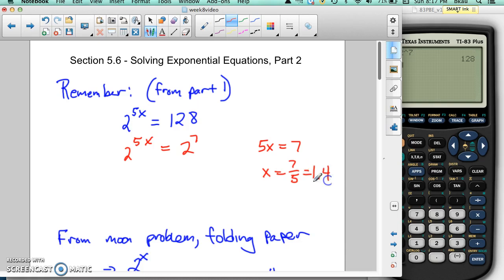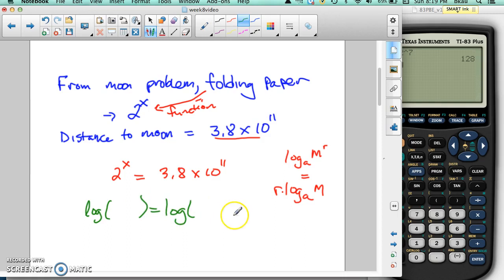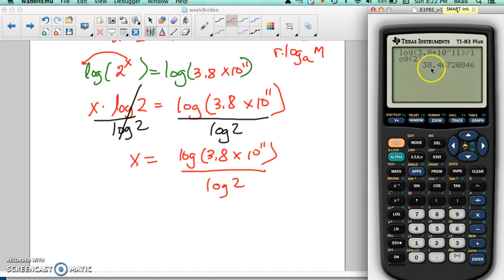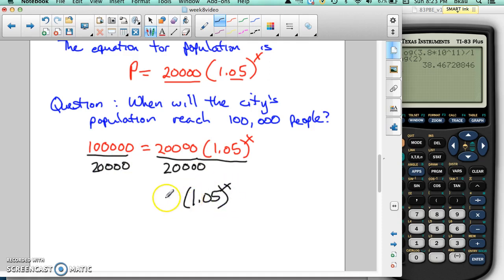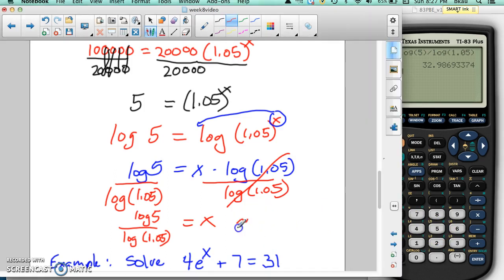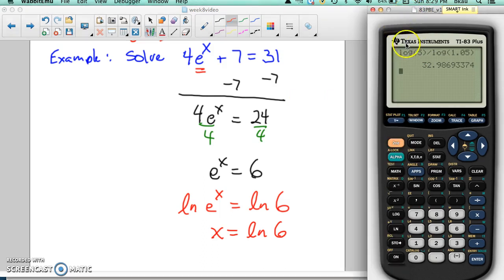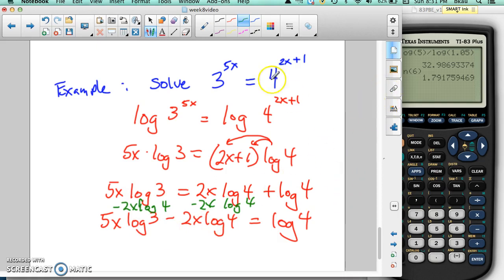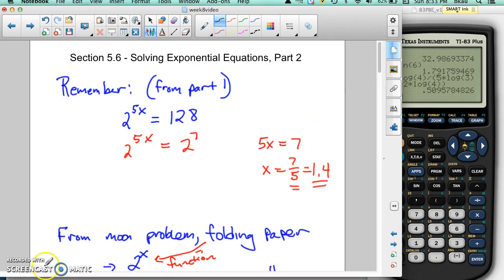Section 5.6 - Solving Exponential Equations, part 2